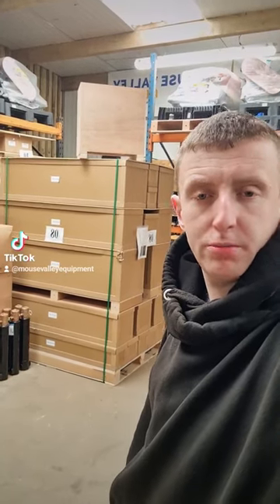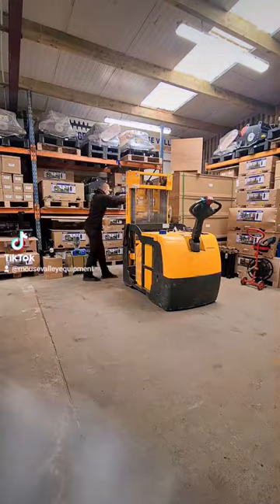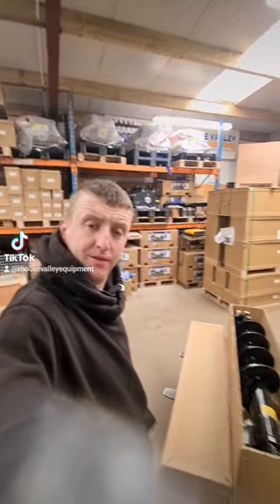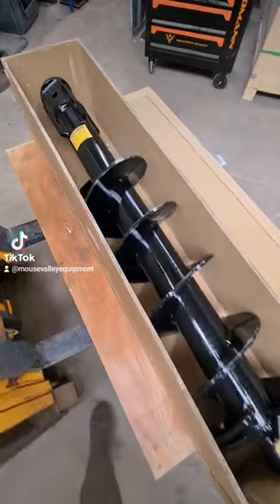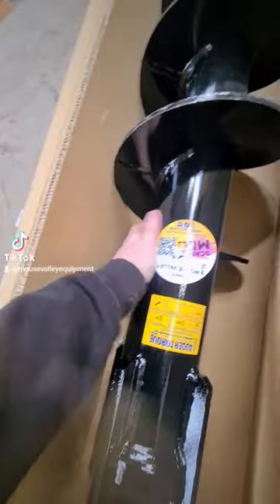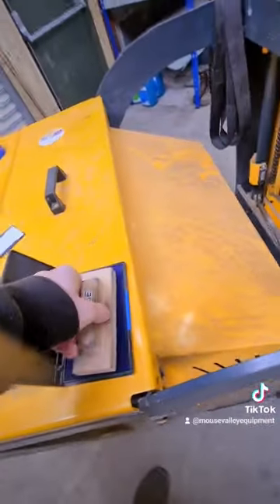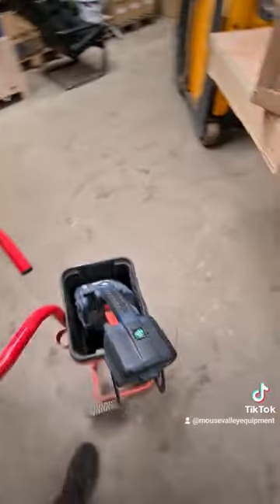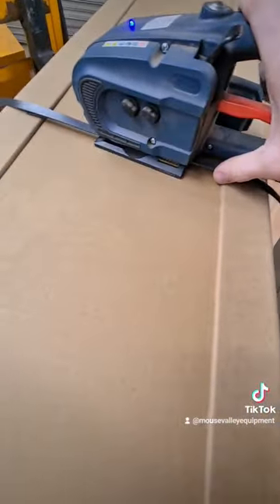truck crane hiab auger